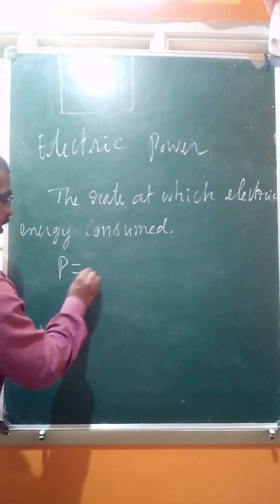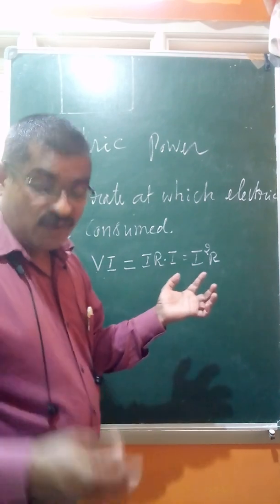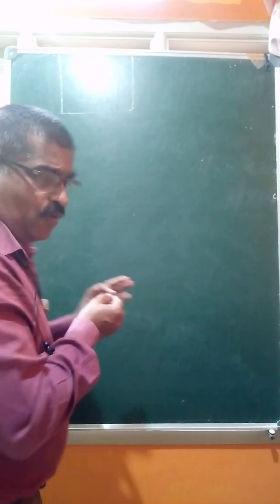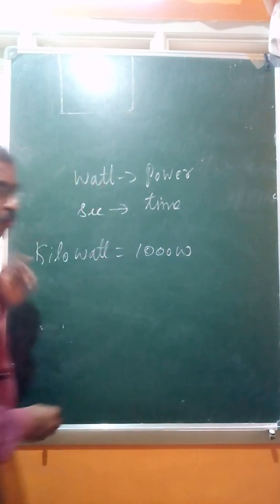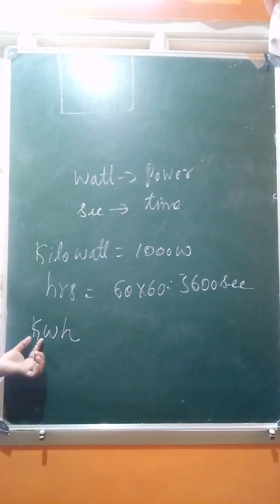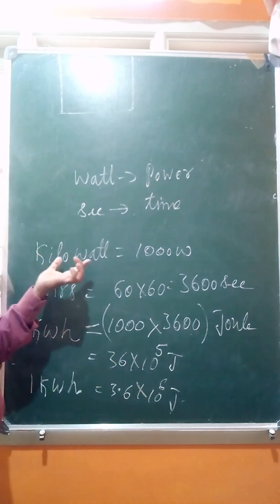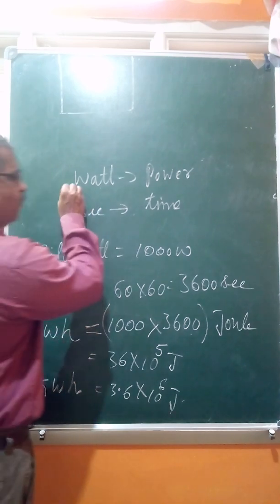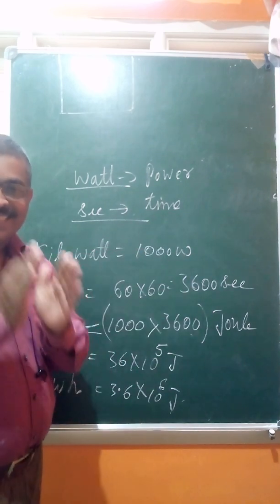5 August 2020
10,NCERT,PHYSICS,CLASS14